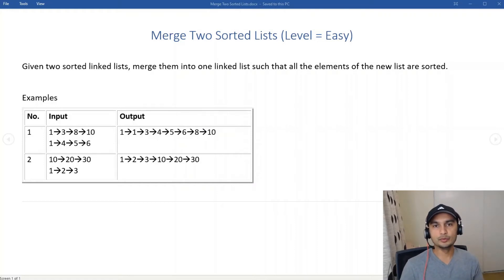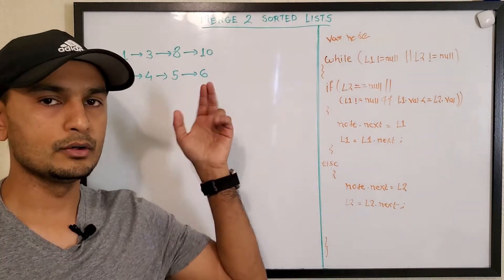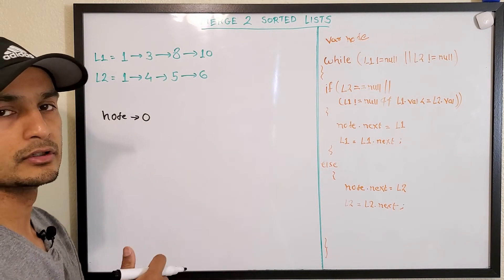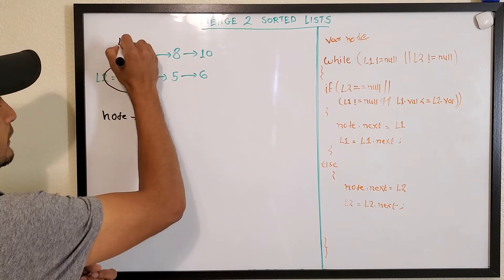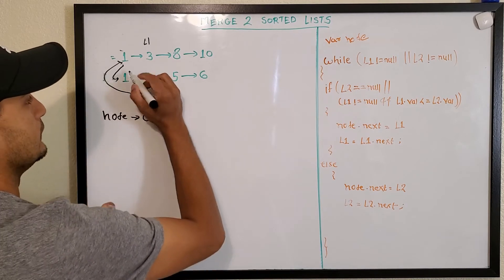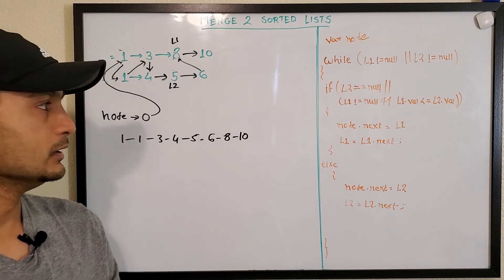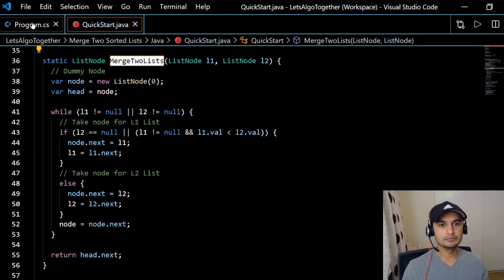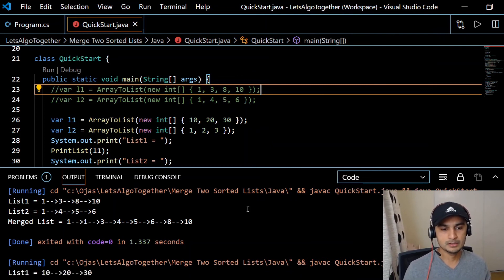Merge Two Sorted Lists | LeetCode 21 | Easy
- Given two sorted linked lists, merge them into one linked list such that all the elements of the new list are sorted.

Time complexity: O(m + n) (where m is the length of List1 & n is the length of List2)